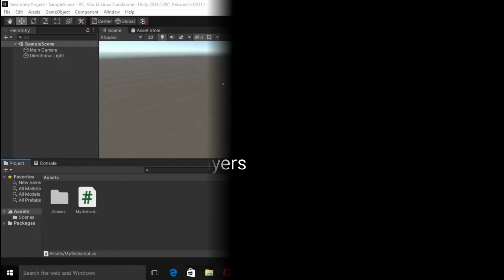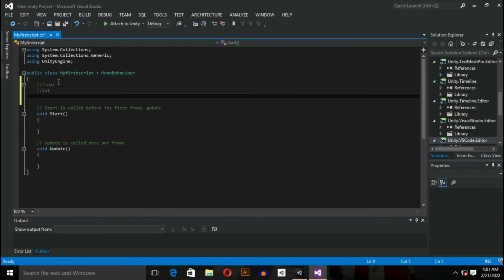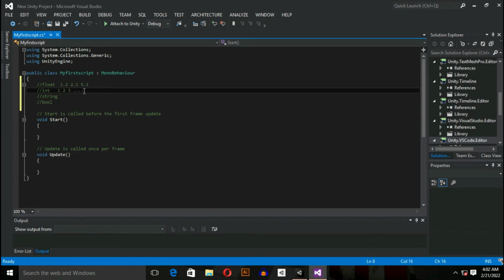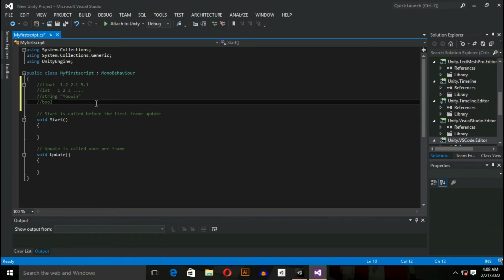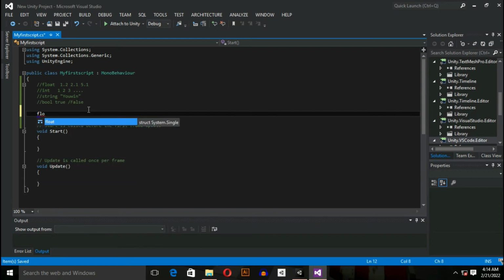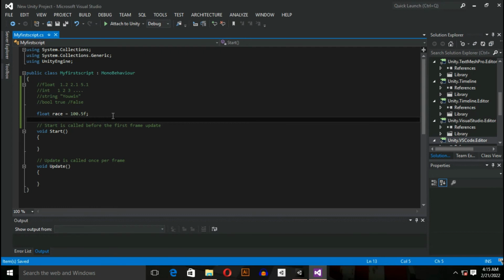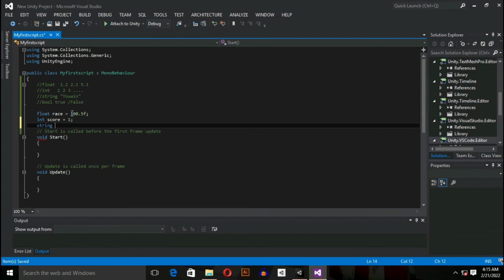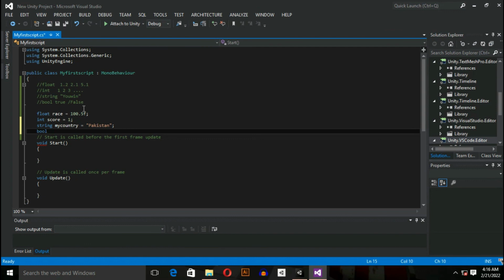Learn c# lesson two beginners class 4 |Aryan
hi guys's this is 2nd part of c# i know it is little bit boring and also suggest me any good micro phone :)